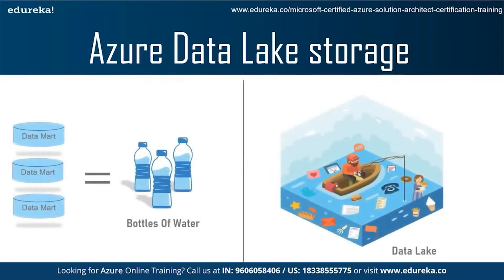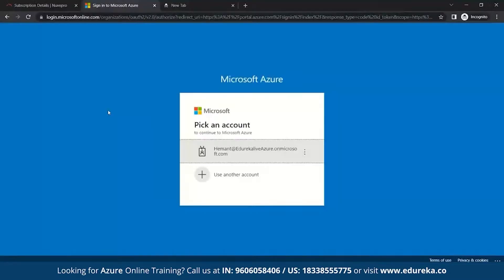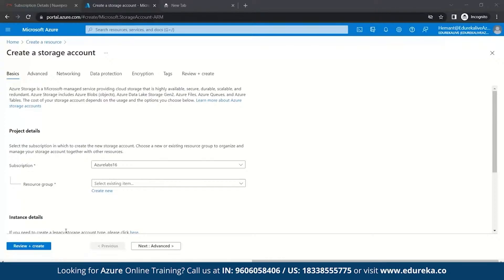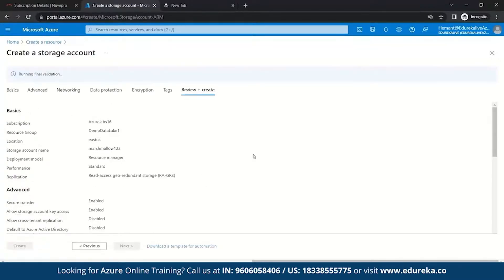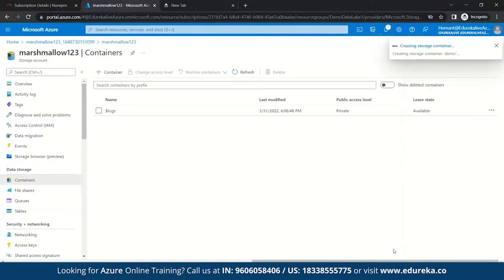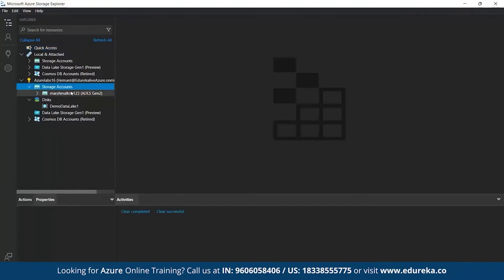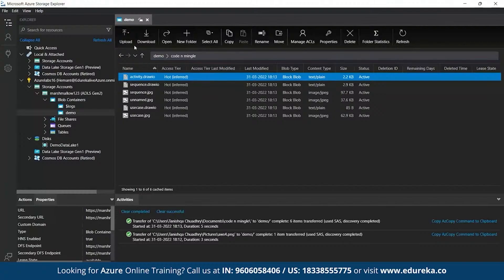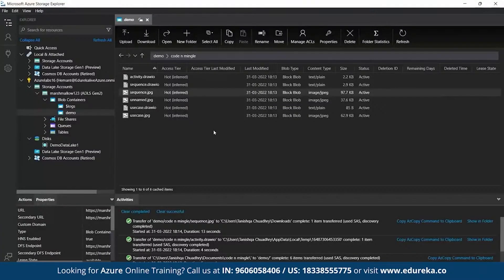Azure Data Lake | Azure Data Lake Tutorial | Edureka Rewind - 7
🔥Edureka 𝐀𝐳𝐮𝐫𝐞 𝐒𝐨𝐥𝐮𝐭𝐢𝐨𝐧𝐬 𝐀𝐫𝐜𝐡𝐢𝐭𝐞𝐜𝐭 𝐓𝐫𝐚𝐢𝐧𝐢𝐧𝐠 Course Use code (𝐘𝐎𝐔𝐓𝐔𝐁𝐄𝟐𝟎)
This Edureka video on 𝐇𝐨𝐰 𝐓𝐨 𝐂𝐫𝐞𝐚𝐭𝐞 Azure 𝐅𝐫𝐞𝐞 𝐀𝐜𝐜𝐨𝐮𝐧𝐭 talks about how you can create a free account in Azure with or without a credit card. We will also cover details like how to cancel your azure subscription, deleting a credit card from the azure account etc.
00:00 Introduction
00:36 Agenda
00:56 Azure Data Lake Storage
02:15 How to Create Azure Data Lake Storage
12:34 Azure Blob Storage vs Data Lake Storage
13:47 Use cases

The Azure Architect training is designed in alignment with Microsoft Azure AZ 303 & AZ 304 Examination. This will give you a thorough knowledge of various Azure Services, including PaaS, IaaS, and SaaS features.

You will be made familiar with the design and implementation of various components of cloud solutions including Security, Monitoring, and Migration.

𝐖𝐡𝐚𝐭 𝐚𝐫𝐞 𝐭𝐡𝐞 𝐩𝐫𝐞𝐫𝐞𝐪𝐮𝐢𝐬𝐢𝐭𝐞𝐬 𝐟𝐨𝐫 𝐄𝐝𝐮𝐫𝐞𝐤𝐚'𝐬 𝐌𝐢𝐜𝐫𝐨𝐬𝐨𝐟𝐭 𝐀𝐳𝐮𝐫𝐞 𝐓𝐫𝐚𝐢𝐧𝐢𝐧𝐠?
Following are the prerequisites for Microsoft Azure Solution Architect training:
Foundational knowledge on Cloud architecture
Fundamentals of Cloud Computing
Basic understanding of virtualization, networking & databases
Proficiency in using Visual Studio IDE, PowerShell and Command-Line Interface
Coding experience in C# (.NET Framework) - Optional